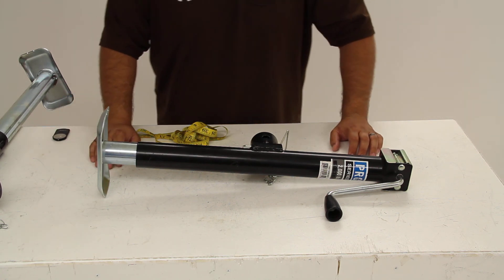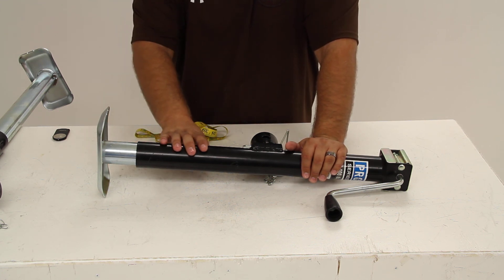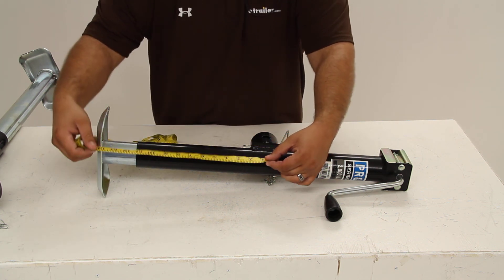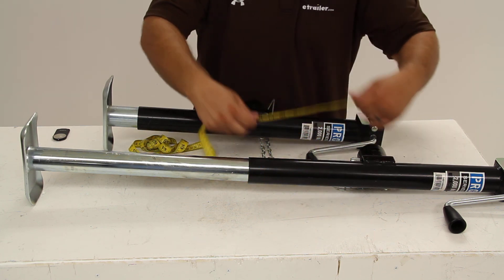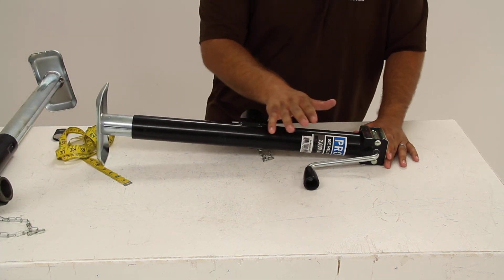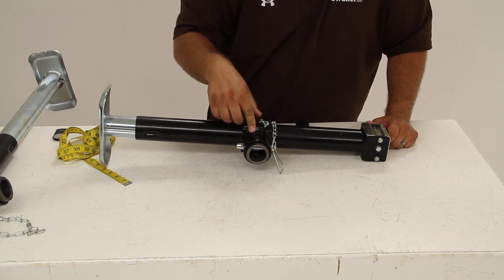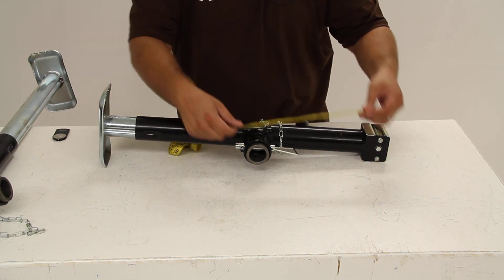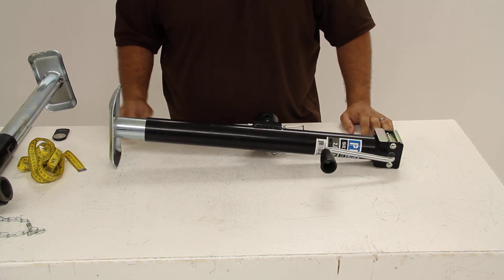etrailer | Pro Series Round, Pipe-Mount Swivel Jack w/ Footplate Spec Review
Today were going to take a quick look at the Pro Series round pipe mount swivel jack part #: PS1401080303. The Pro Series jack is covered by a limited one year warranty and it has a lift capacity of 2,000lbs. The outer tube is in a black finish and the inner tube is zinc plated as well as the welded on footplate. The footplate provides a nice flat wide base for supporting the nose of your trailer. Well go over a quick couple of measurements, from the center of our mounting system to the bottom of our footplate measures about 14  inches when fully retracted. Weve got another one here that weve extended all the way out.

Again, from the center of the bracket all the way to the bottom we get about 29  inches. The difference between the two, 15 inches, is the jacks lift or travel. This is a side wind jack with a nice ergonomic handle that makes operation smooth and easy. On the other side of the jack is the mounting system. This is a weld-on style jack where youll weld this metal coupler onto the frame of your trailer.

The hardware on the jack fits around it and theres a pin that secures it in place. You can remove this pin and rotate the jack around the inner tube, that way you can fold it up flat when pulling the trailer down the road. The clearance from the top of the jack, again to the center of our mounting tube is about 12  inches. And thats it for our quick look at the Pro Series round pipe swivel jack part #: PS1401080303.